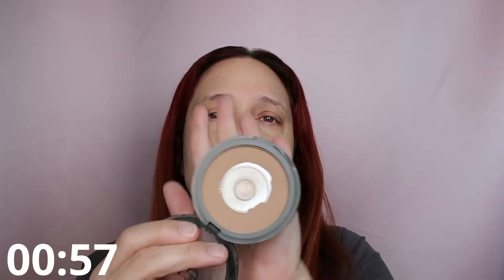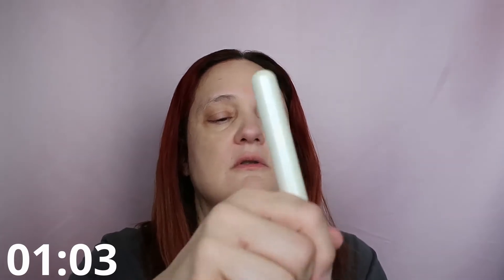FIVE MAKEUP essentials IN 5 MINUTES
Hi Guys,
   Join me when i create a makeup look from FIVE MAKEUP essentials IN 5 MINUTES